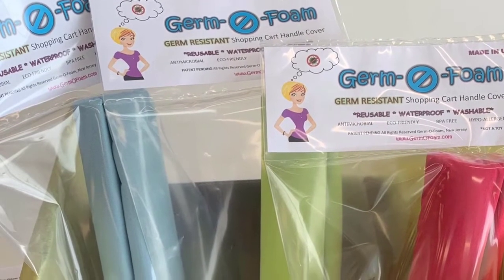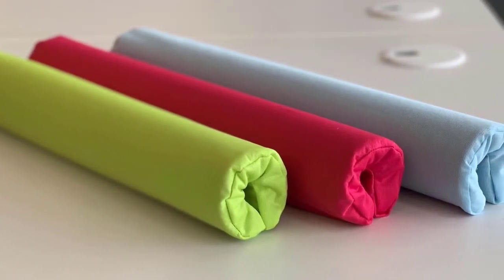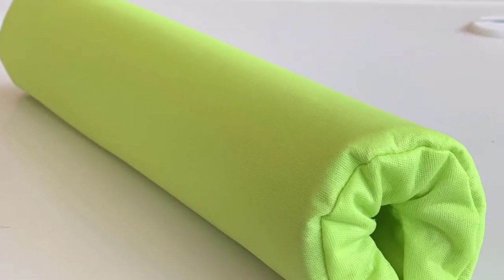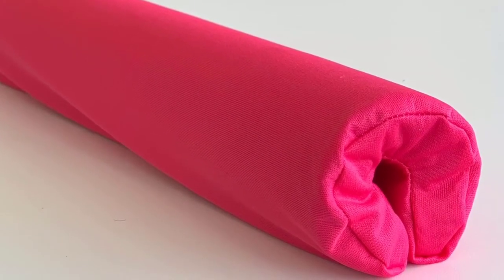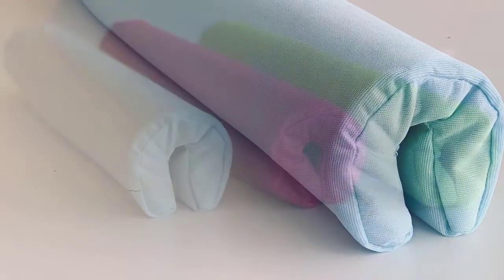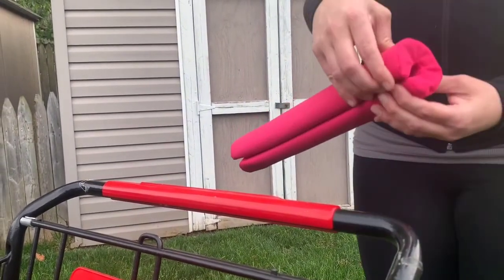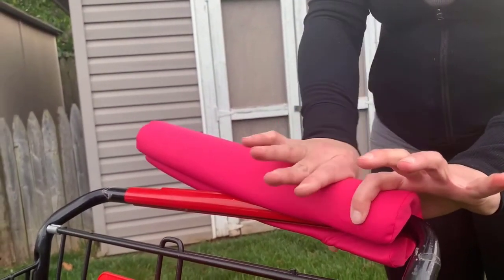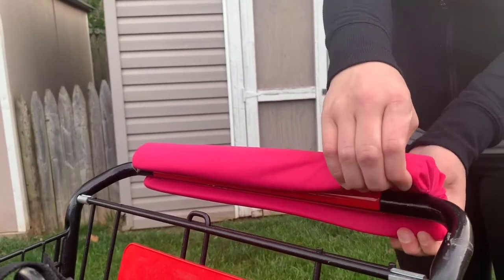Introducing Germ-O-Foam: The Shopping Cart Handle Cover You've Been Waiting for!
Introducing Germofoam: The Shopping Cart Handle Cover You've Been Waiting for!

What is Germ-O-Foam exactly?
Germ-O-Foam is a pre-sized foam rubber pad with a removable, anti-microbial and washable fabric covering to be placed on shopping cart and basket handles. By applying the fabric-covered foam rubber directly to the shopping cart, an effective barrier is created. This protects the shopper’s hands from any contaminants present on the handle.

What are the cleaning instructions?
Wash in cold water with similar-colored items. Air dry, if possible, but not necessary.

Does Germ-O-Foam come in specific colors?
Yes! It comes in green, blue, and pink (for now!) Check back soon for more colors and patterns. Please specify in your order what color you would like.

What is the relationship between the components?
The pre-sized pad allows the shopper to apply the product easily and directly to the shopping cart or basket handle. The removable, reusable, washable, and anti-microbial fabric covering prevents the shopper’s hands from coming into contact with contaminants present on the handle.

How do I reach out with questions or comments?